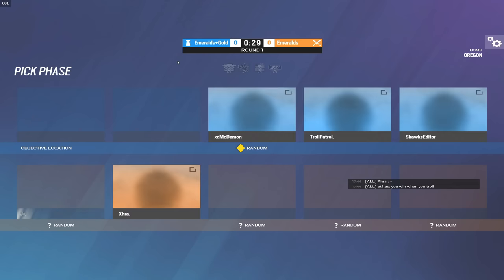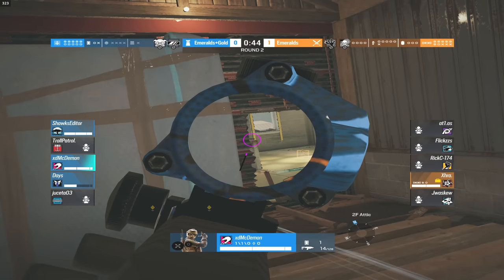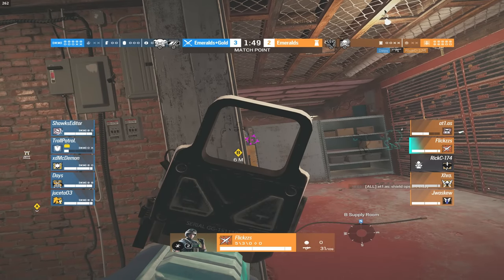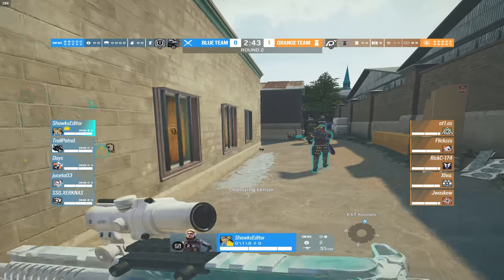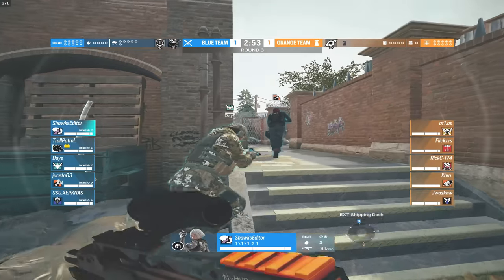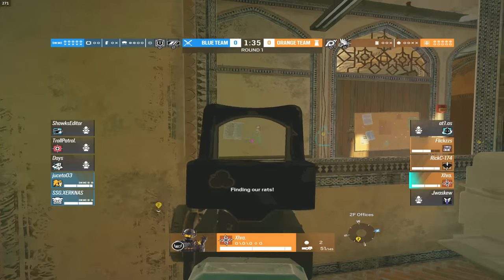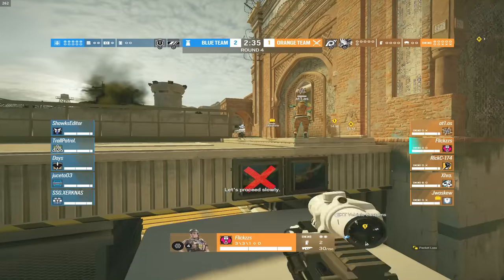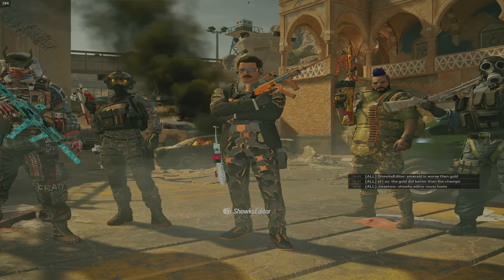INSANE Aim GOLD Says He's In ELO Hell.. Then TOPFRAGS on EMERALD Lobby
0:00 - Game 1
11:39 - Game 2
23:53 - Game 3